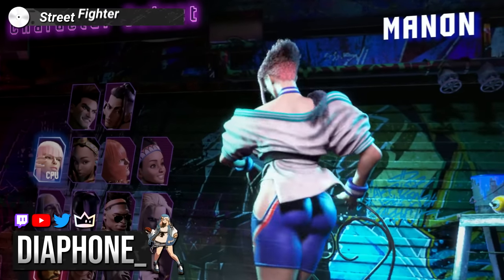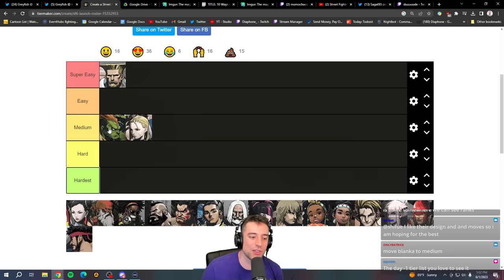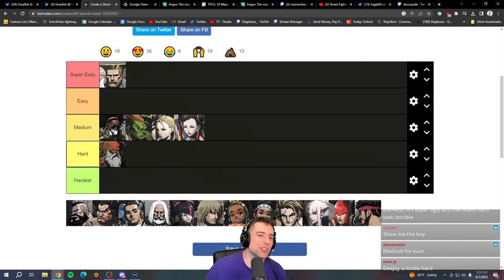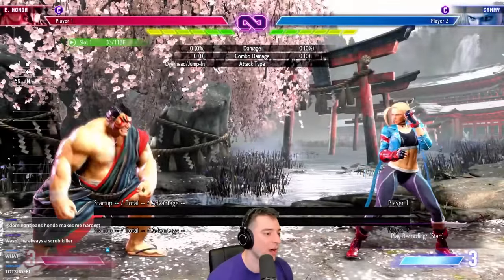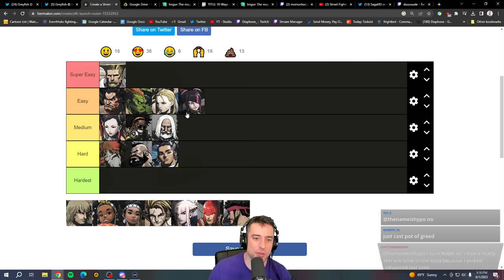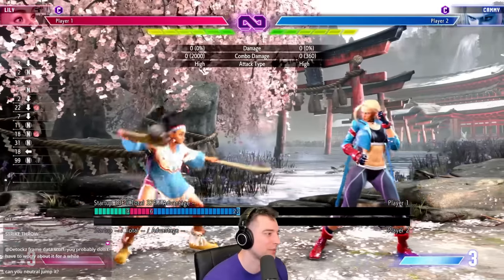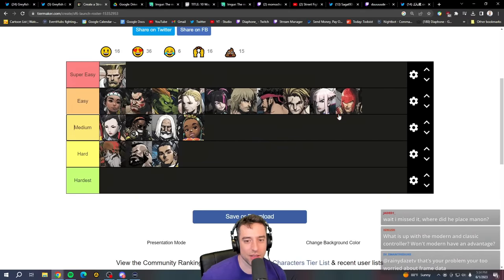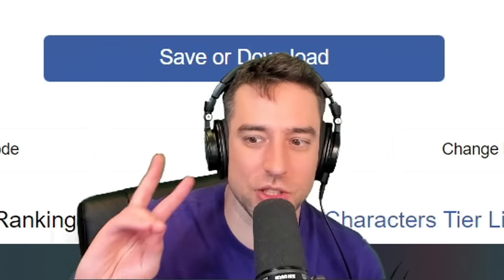Easiest / Hardest Characters to Learn in Street Fighter 6 | SF6 Ease of Use Tier List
Street Fighter 6 has a wide variety of cast members to pick, how do you know which one is right for you?   In this video we go over a character overview of each character and I attempt (this is hard) to rank each character by how easy they are to pick up.

00:00 Intro
00:21 Guile
01:38 Blanka
02:47 Cammy
04:02 Chun-Li
04:49 Dhalsim
05:27 Dee Jay
06:33 Zangief
07:46 E. Honda
08:35 Jamie
09:33 JP
11:01 Juri
11:43 Ken
12:27 Kimberly
13:04 Lily
13:50 Luke / Ryu
14:13 Manon
15:24 Marisa
16:19 Final list